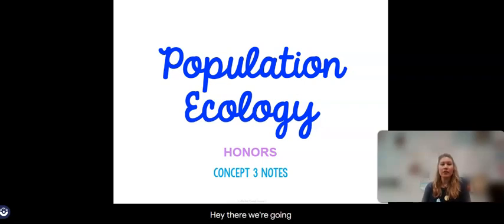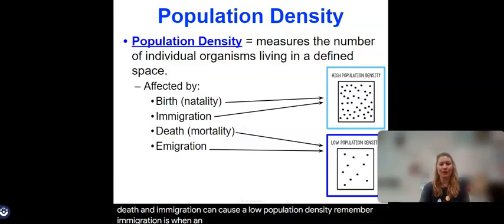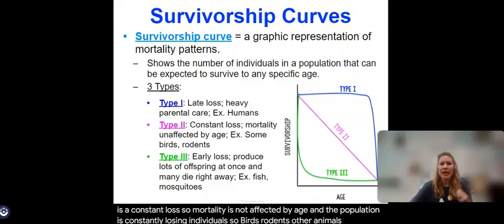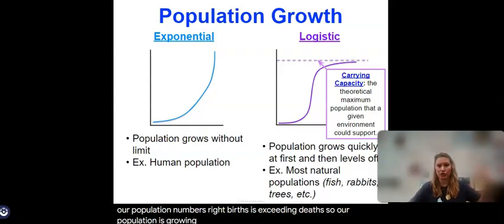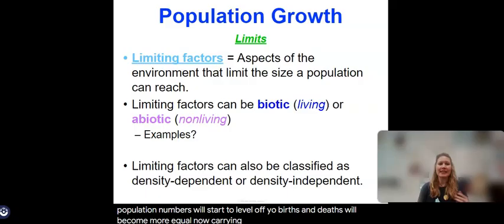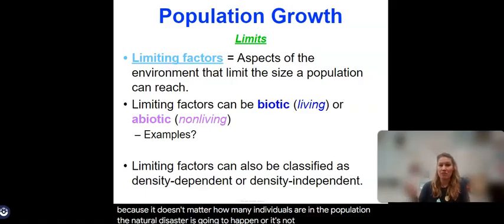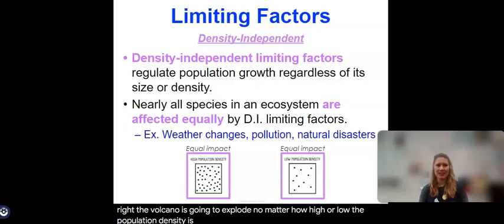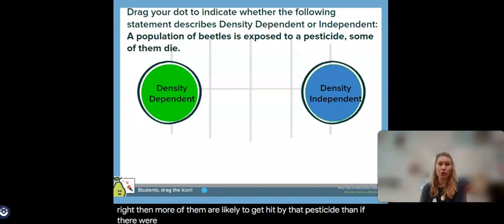Population Ecology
In this video we will explain how interactions between organisms affect carrying capacity and maintain stability in an ecosystem